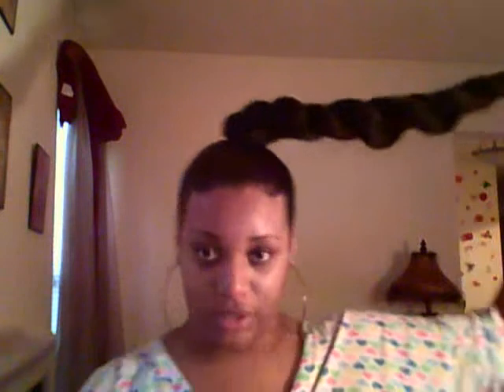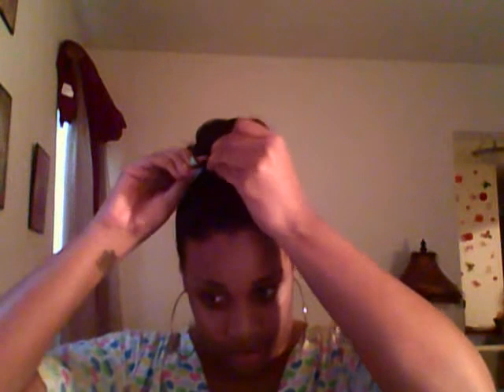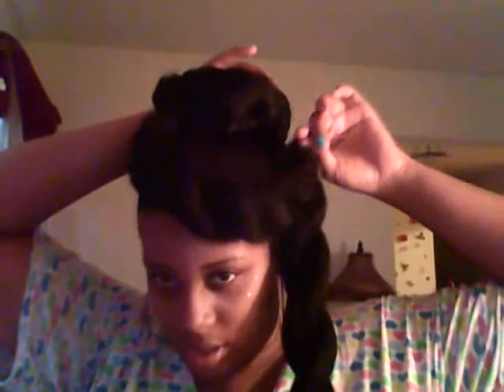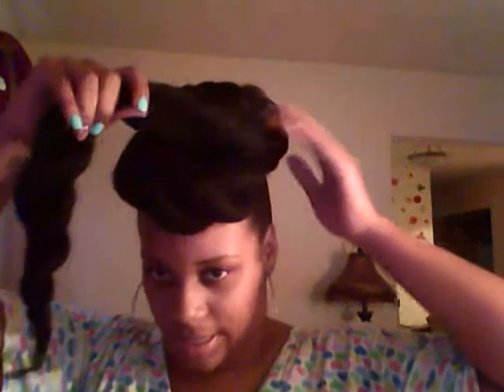NATURAL FAUX BUN...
GREAT FOR A TRANSITION HAIRSTYLE.. EASY TO DO.. VERY AFFORDABLE STYLE.. ALL YOU NEED IS GEL, BRUSH, COMB, PONY TAIL HOLDER, 2 PACKS OF HAIR OPTIONAL AND BOBBY PINS.